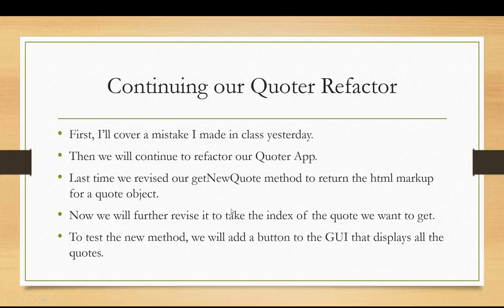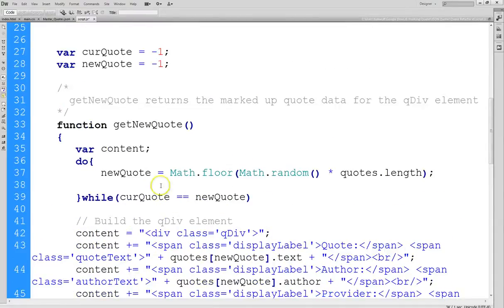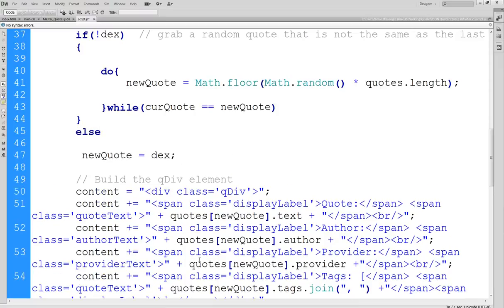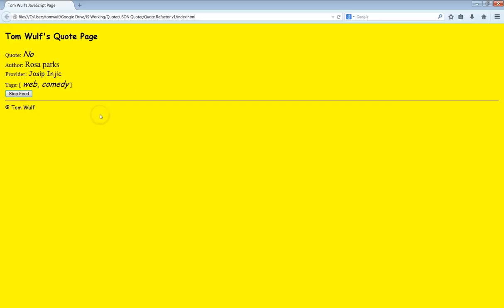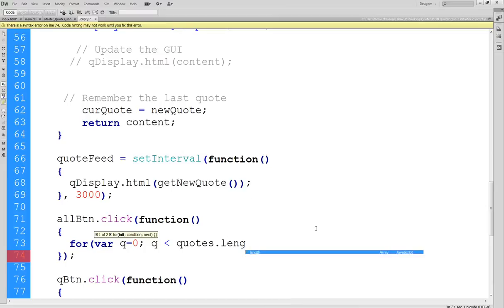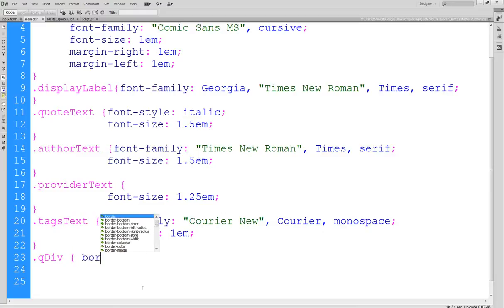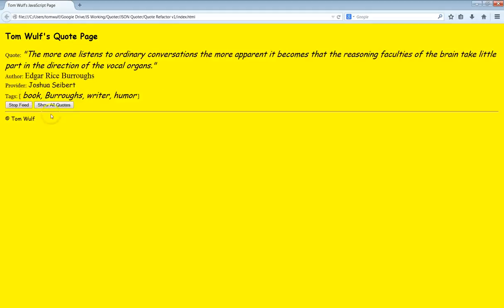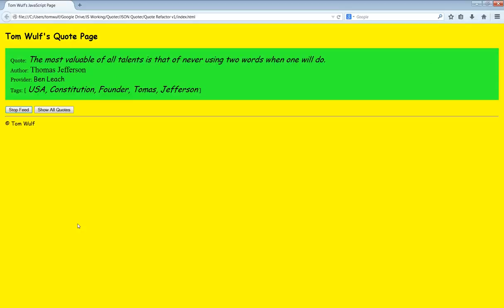Quoter Refactor 3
We further refactor our quoter app by adding a button so it will show all the quotes in addition to continuing the quote feed.